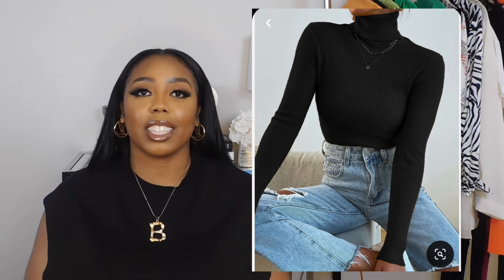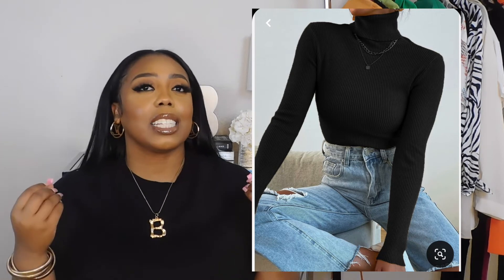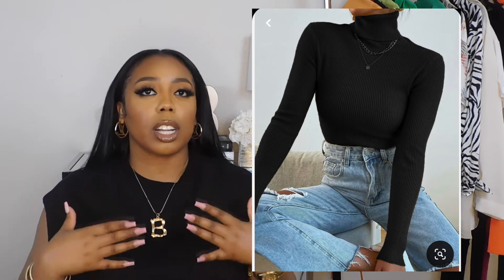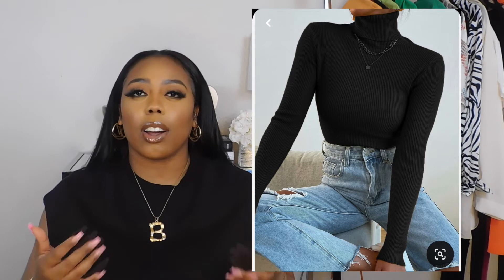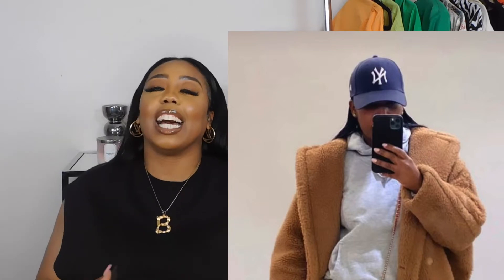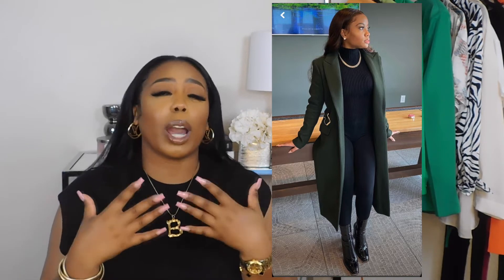Fall Fashion Essentials | My Fall MUST HAVES!!